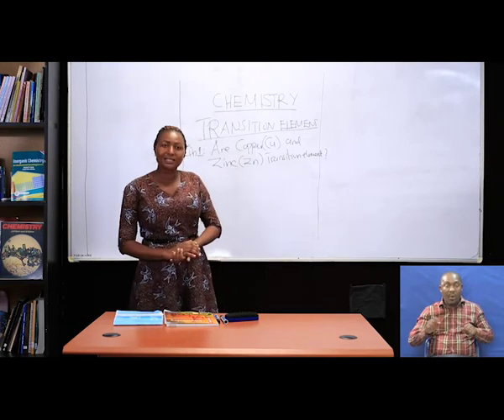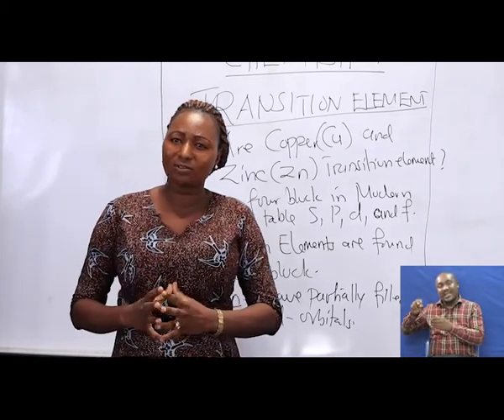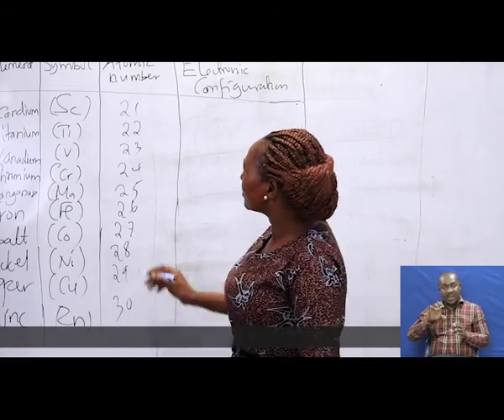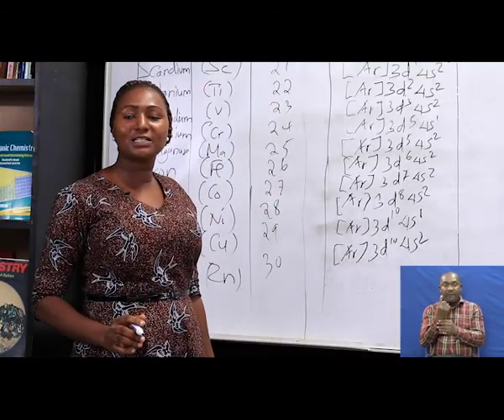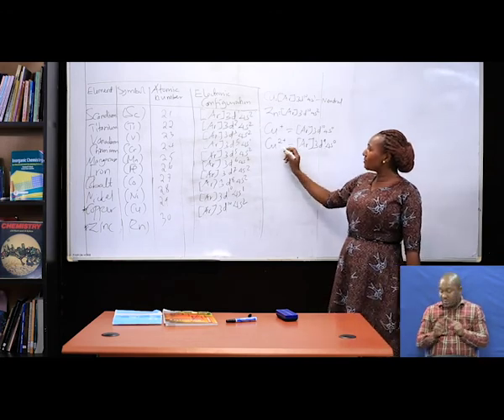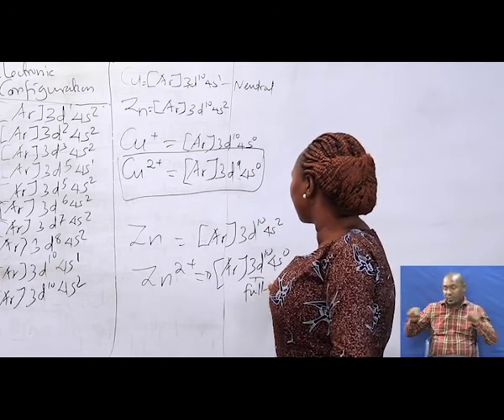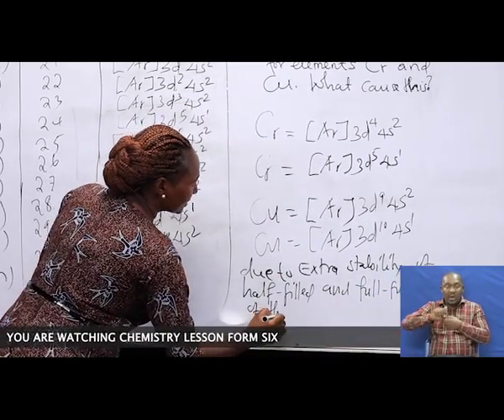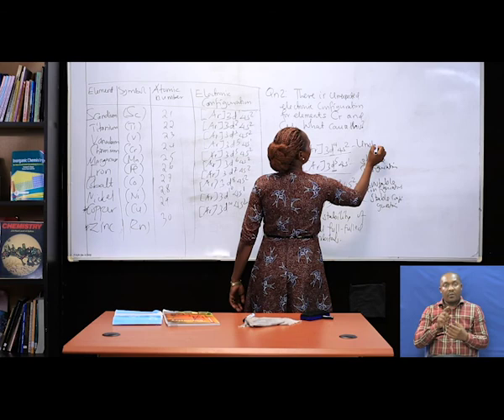Chemistry Form VI - Transitional Elements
Ministry of Education and Vocational Training Zanzibar - Transitional Elements